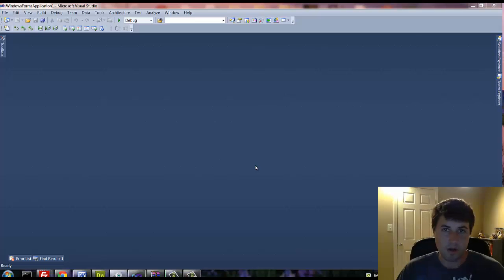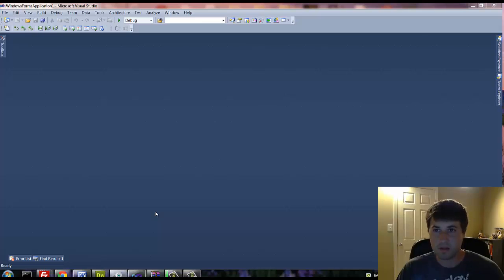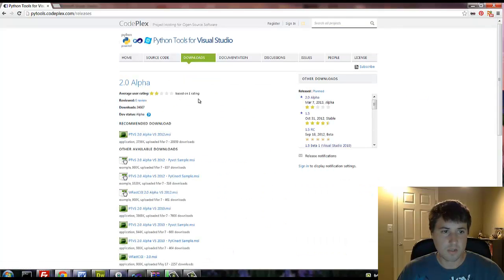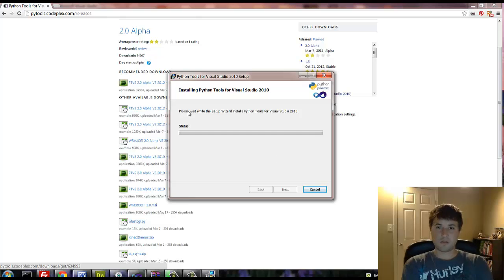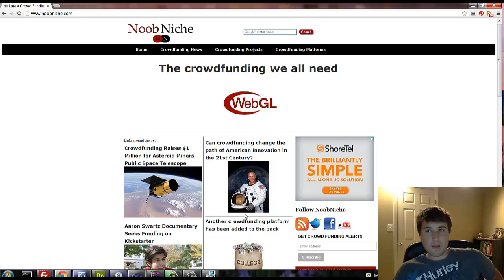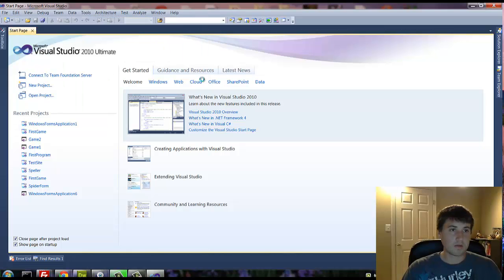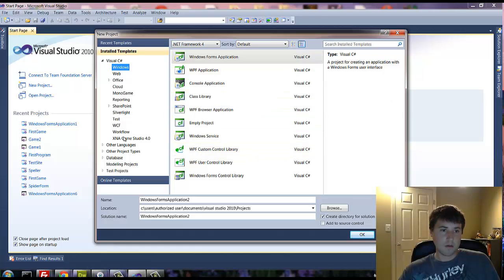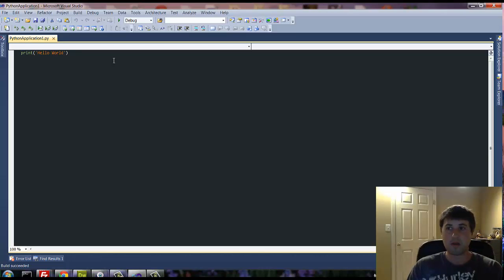Installing Python to use with Visual Studio